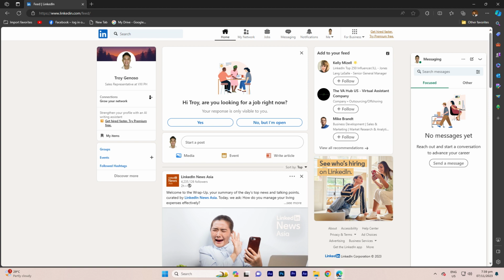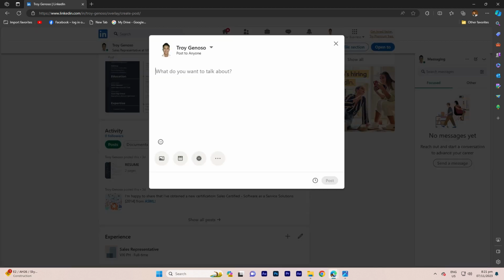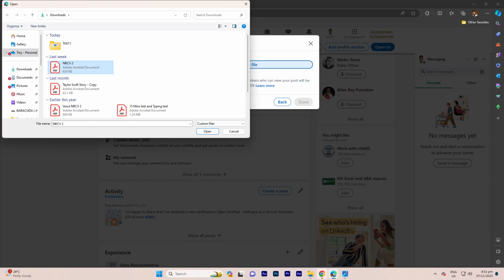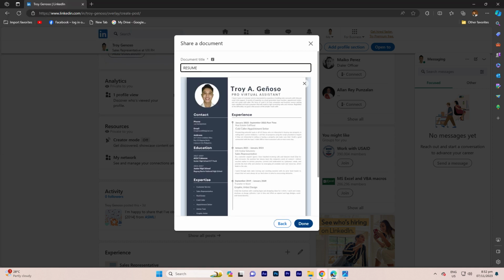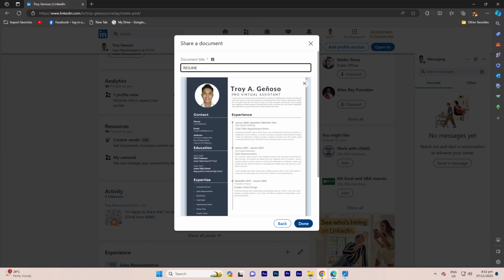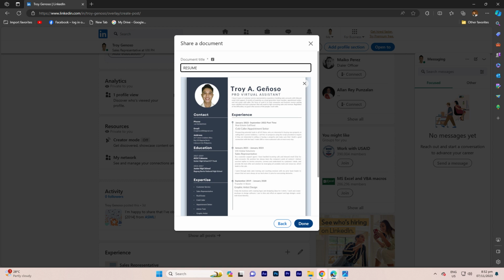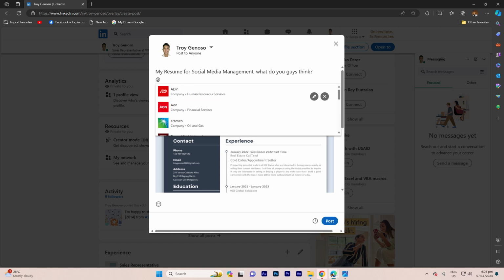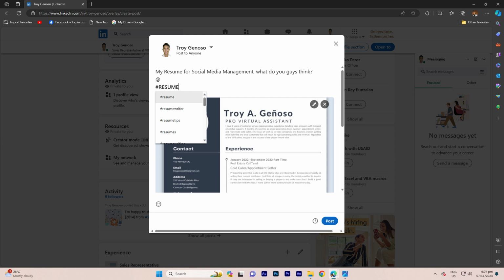How To Create LinkedIn Carousel Post (Easy Way)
This lesson will show you how to create LinkedIn carousel post. This is similar to carousel posts you've seen on other social media sites. They can make your posts stand out against others. Use this method and you will understand how to make a carousel post for LinkedIn.